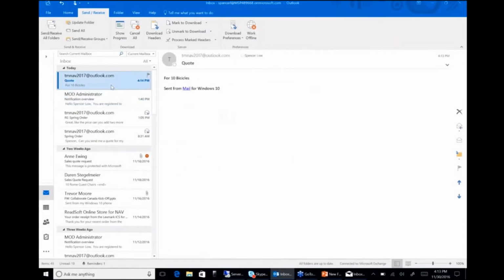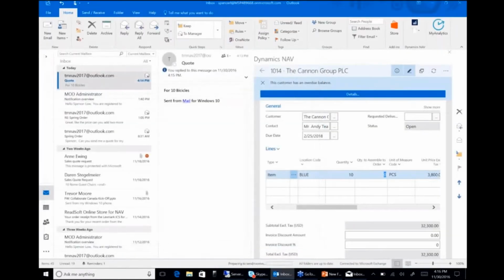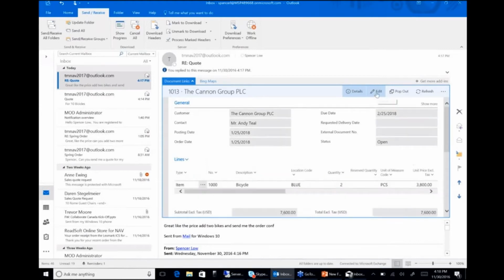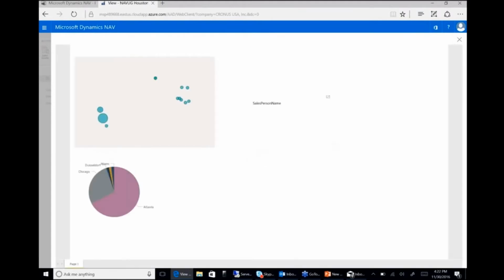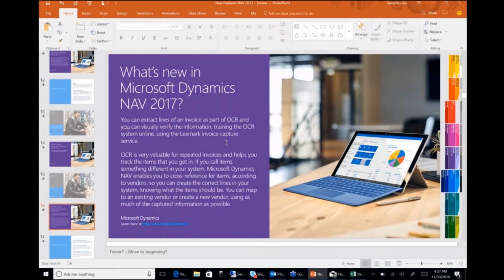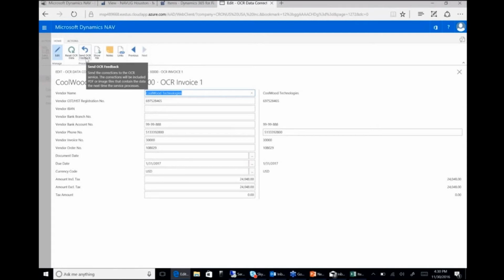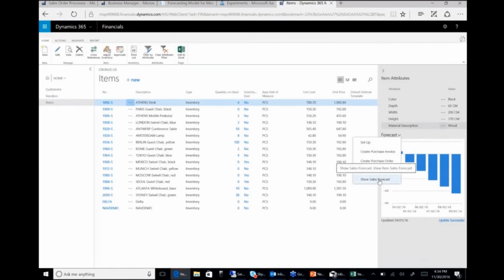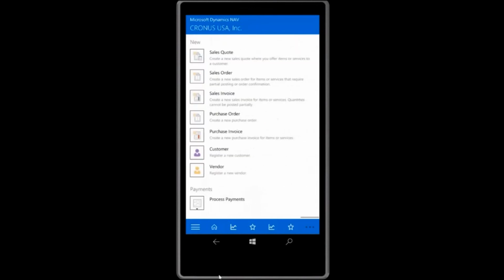CSSI NAV 2017 Upgrade Highlights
Examples of 5 new features of the new NAV release that would have impact at CSSI:

1. Seamless integration of NAV into Outlook (no need to leave Outlook  to process NAV transactions) will streamline our very e-mail intensive processes (demo also briefly addresses new feature allowing reports and documents like quotes, PO's, and invoices to be created and customized via MS Word with no need for programming)

2. Embedded Microsoft Power BI (Business Intelligence) - Ability for users to make natural language queries to receive sophisticated data analysis reports and graphs and save them to NAV dashboards (mostly without need for technical report programming help)

3. Integrated OCR (Optical Character Recognition) - Receive e-mailed documents from customers and vendors and automatically pass them to OCR, and import the resulting data into NAV

4. Integrated Machine Learning and Artificial Intelligence (as applied to sales, inventory, and cash flow forcasting in the demo example)

5. NAV on Mobile Devices - Run the complete system on any brand of smart phone or tablet, giving each user mobile access to the same set of screens and reports as they have on their desktop